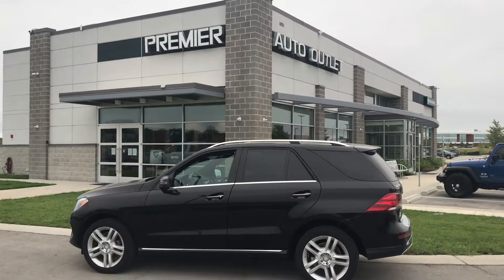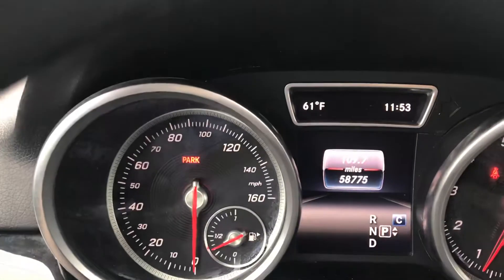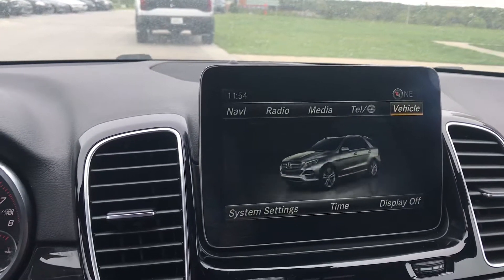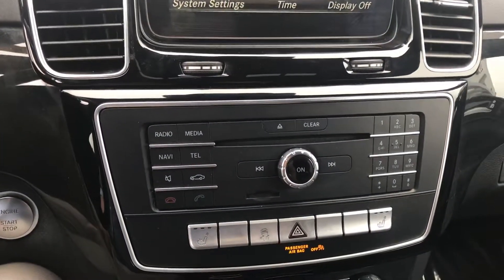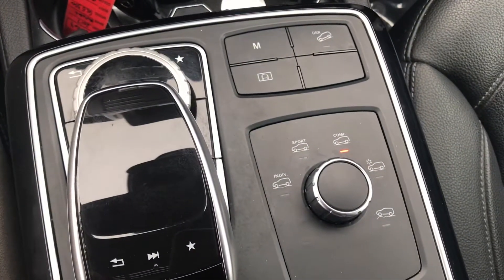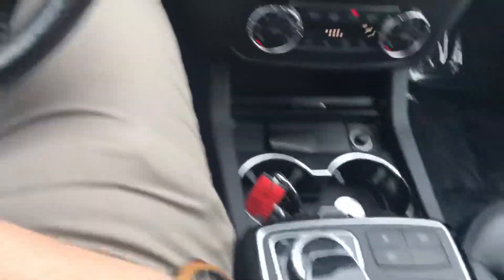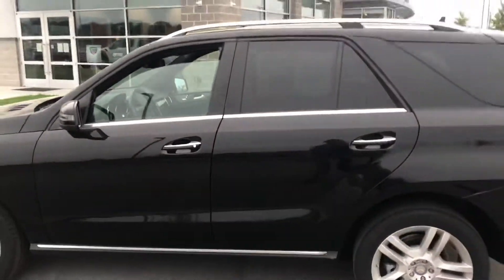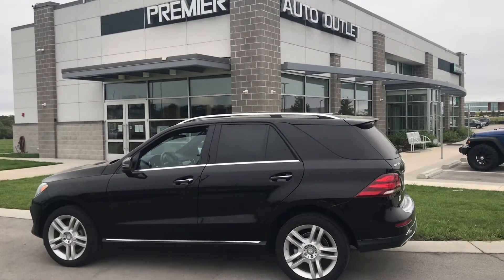September 8, 2020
Eric’s 2017 Mercedes Benz GLE 350